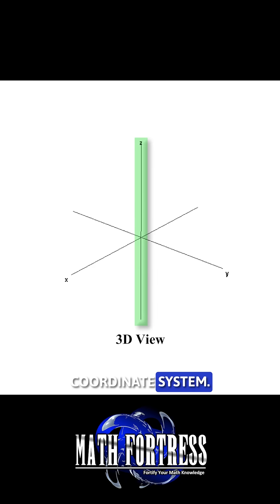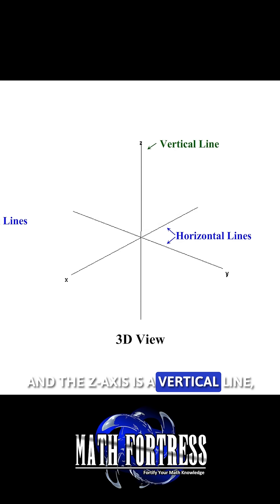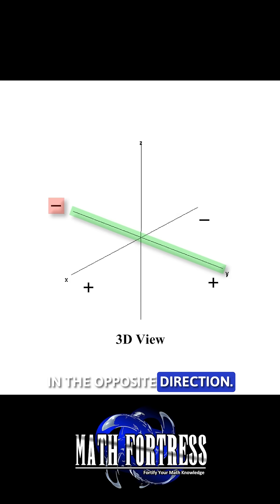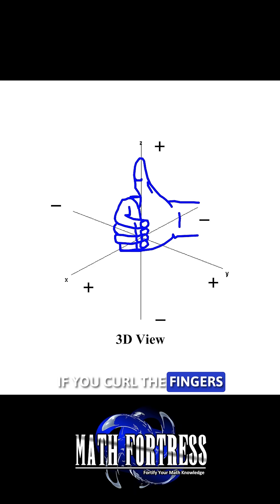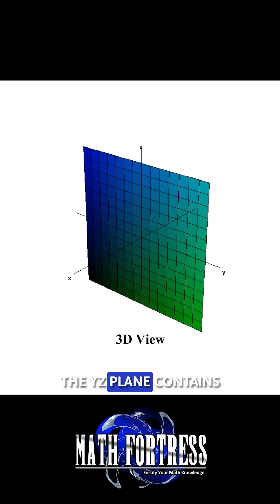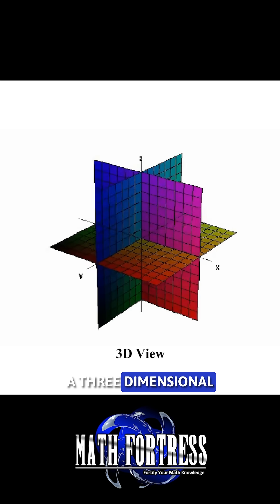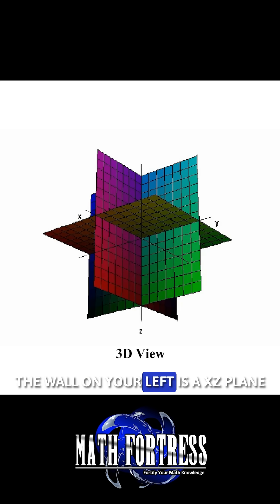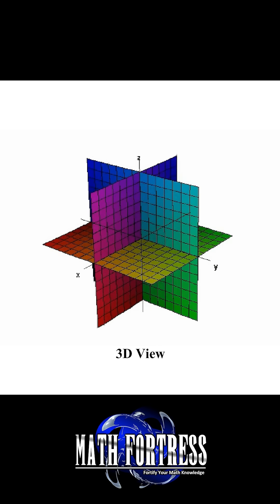3D Coordinate System